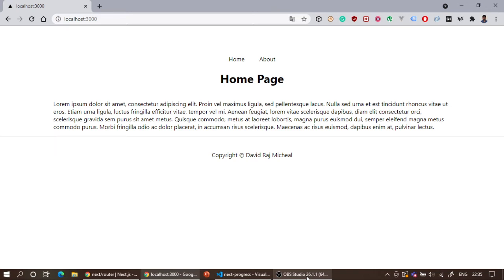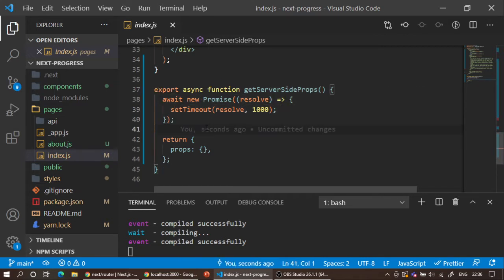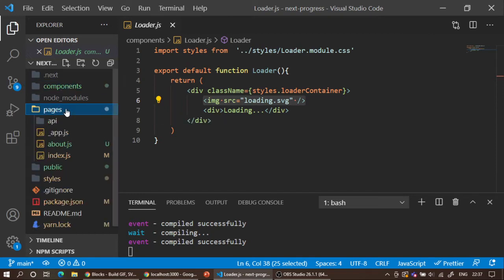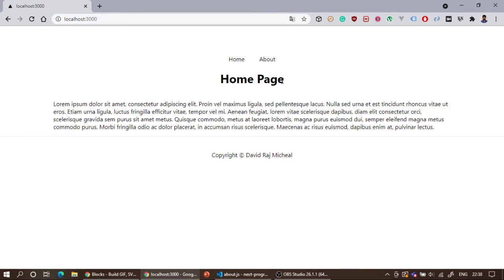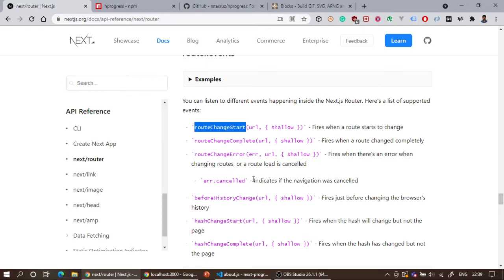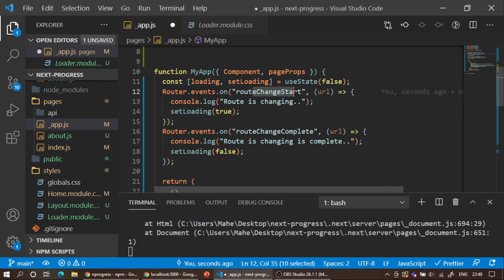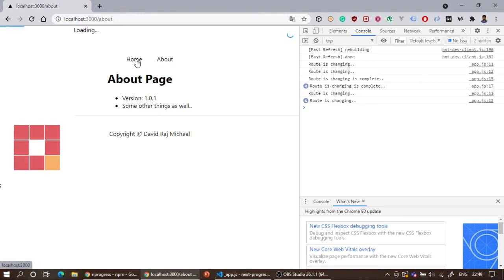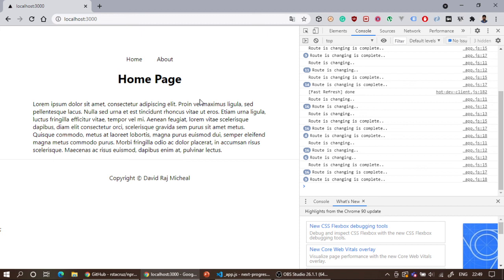How to show loading icon and progress bar in next js (react js) when changing page routes?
Hai everyone,
In this video,  we will see how to add a loading icon between the page transitions in next js (or react js) app.